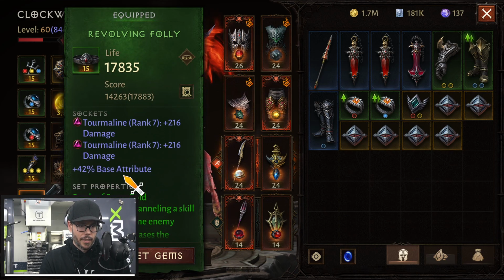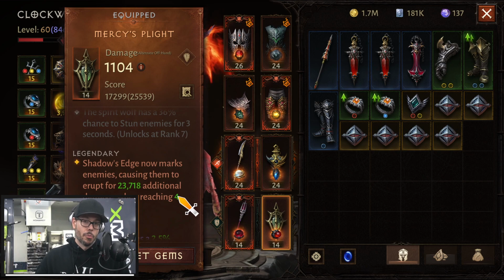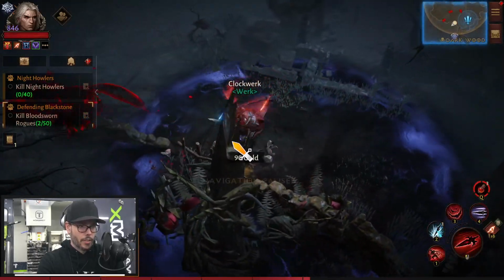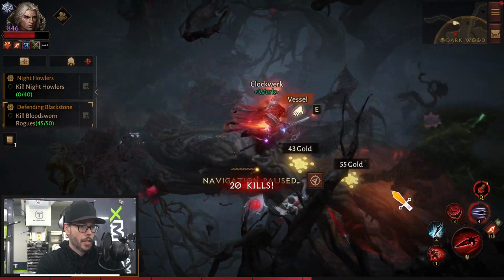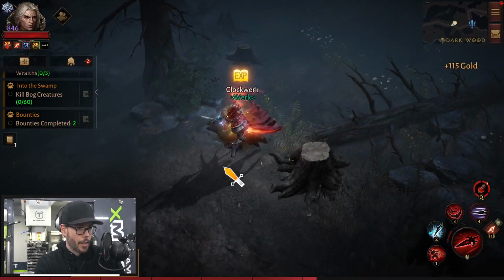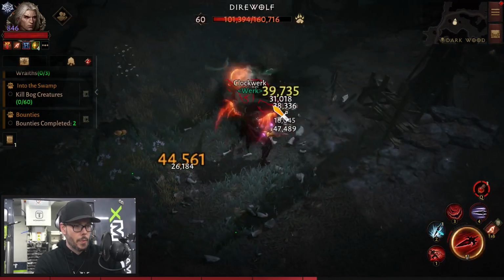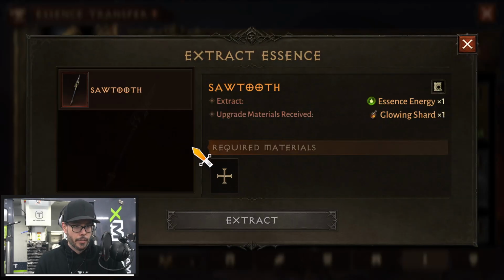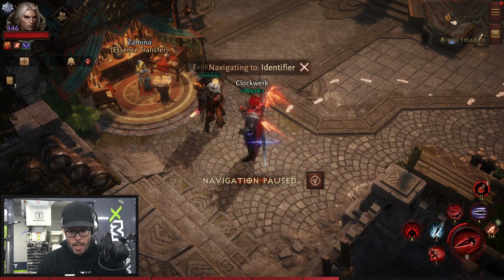Diablo Immortal Blood Knight Introduction | Build Creation, Set, Essence, Gem Synergy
In this video, I go over my plans for blood knight class and discuss some of the build options available. More coming soon!